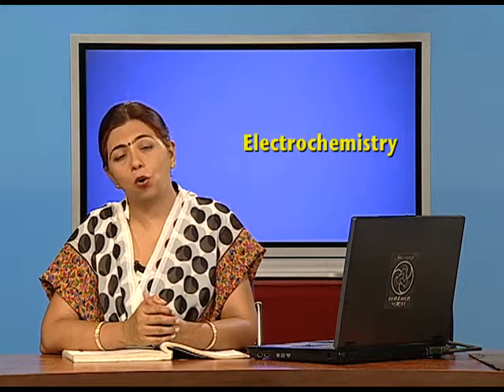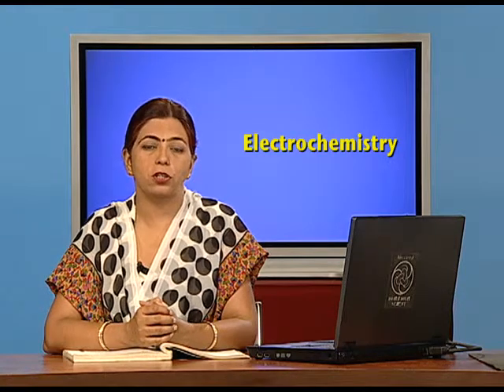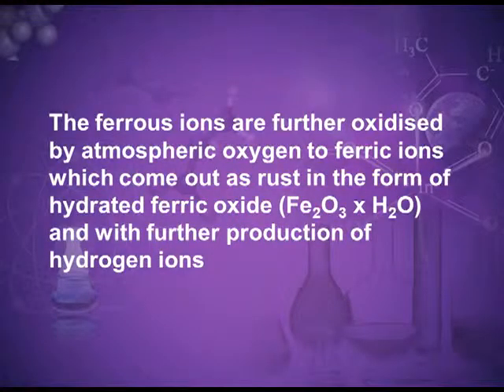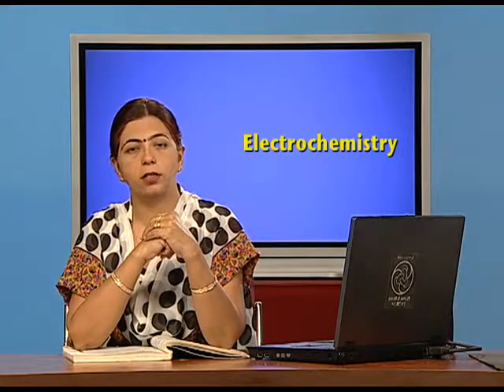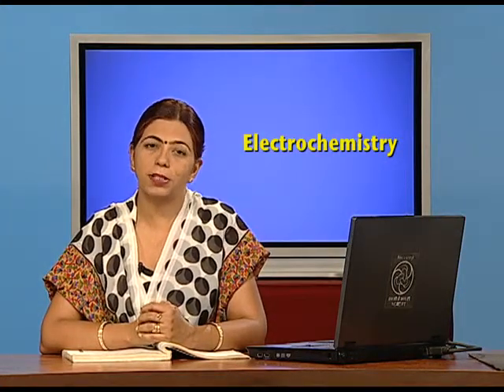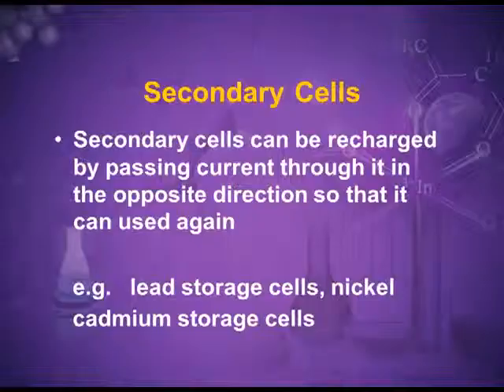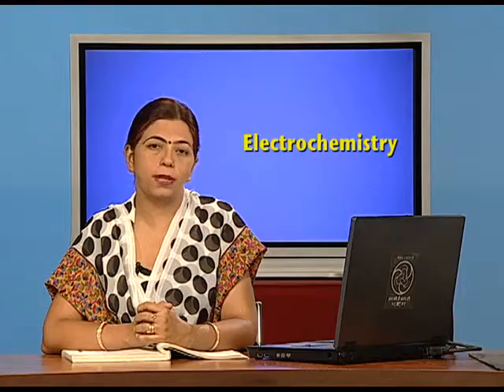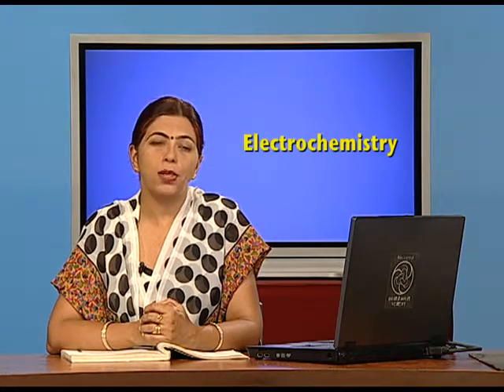Corrosion, Primary and Secondary Cells, Dry Cells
This video will explain phenomenon of corrosion and factors affecting corrosion and the methods to prevent it.also you will learn about dry cell